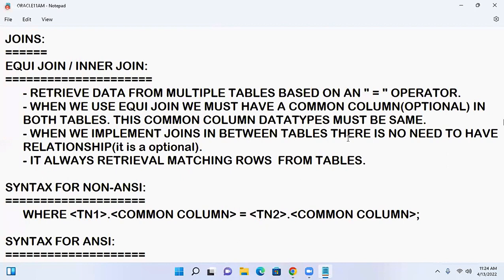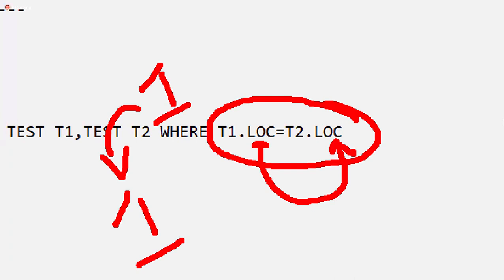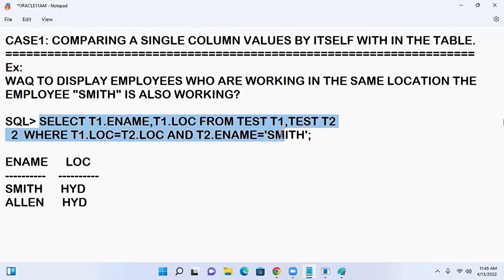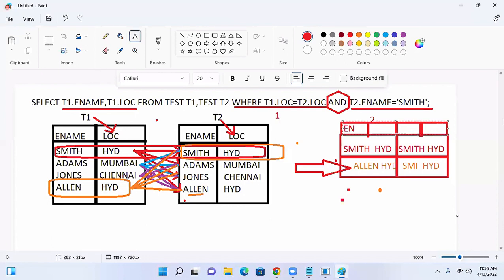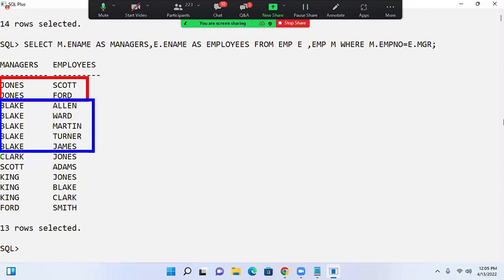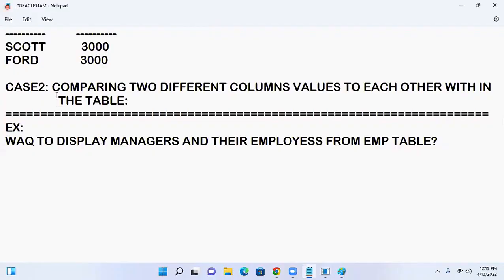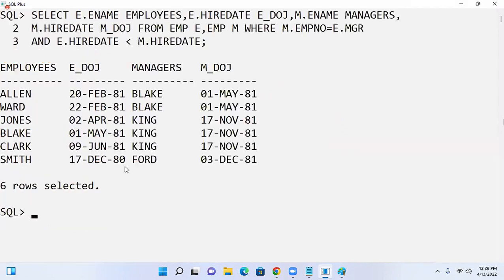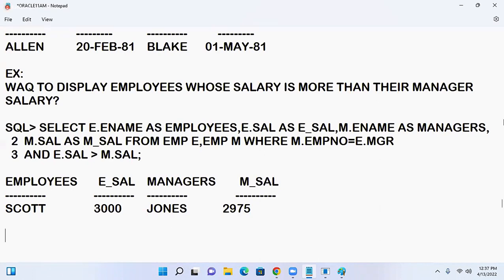Queries on Joins || Oracle SQL Day -25